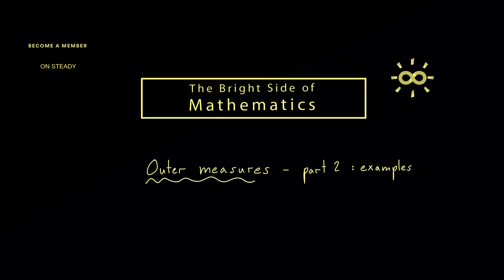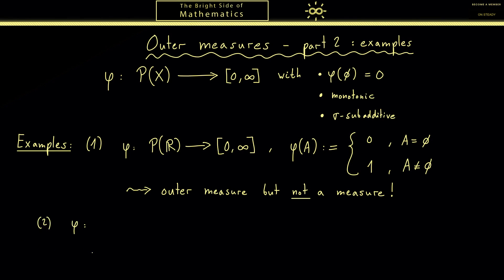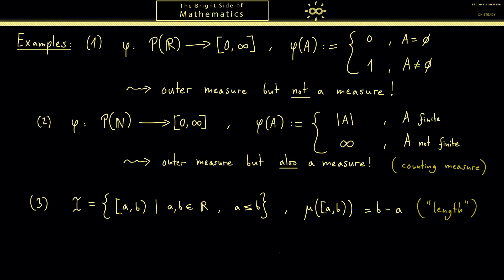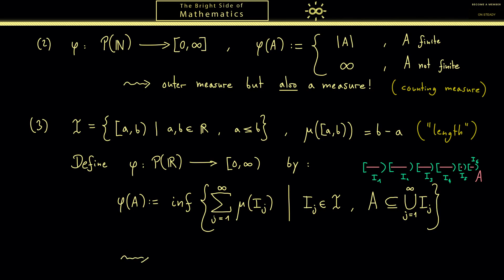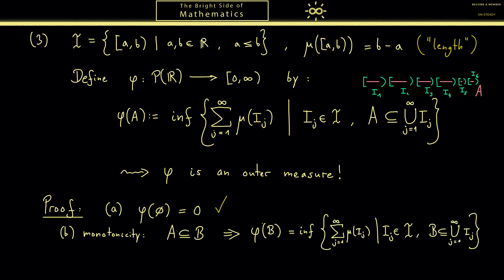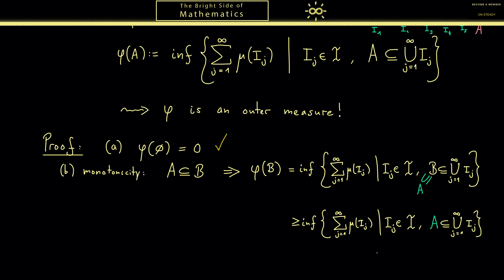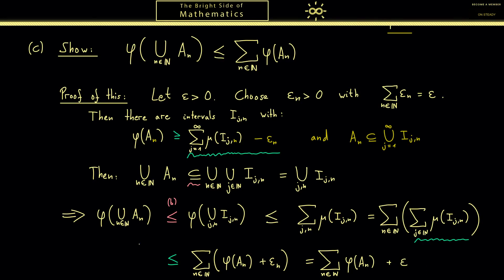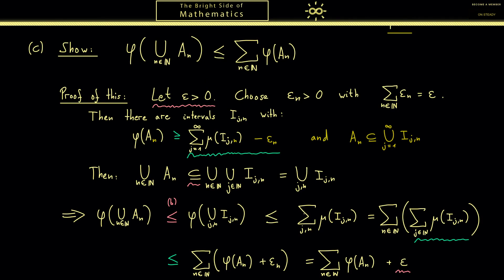Measure Theory 21 | Outer measures - Part 2: Examples [dark version]